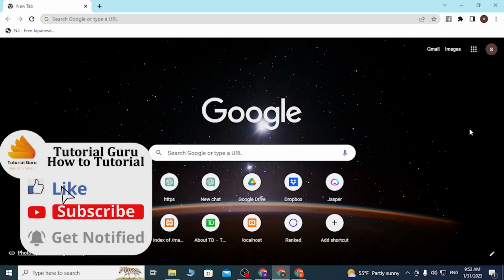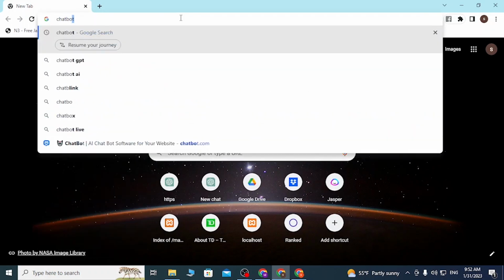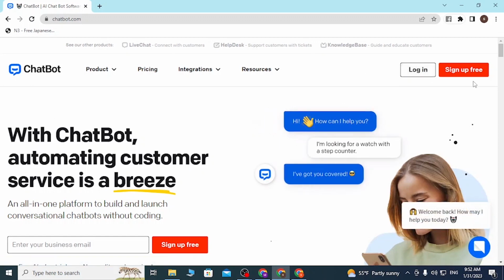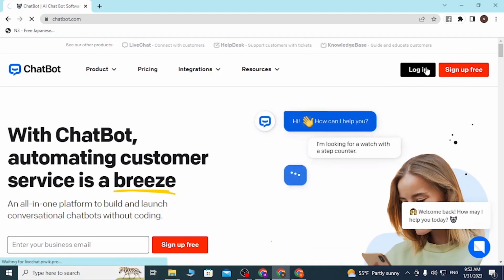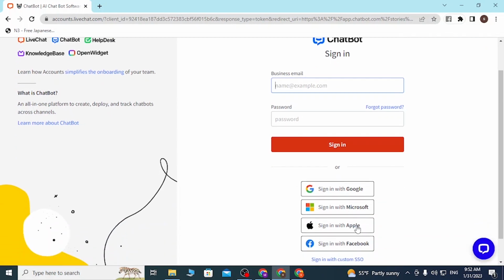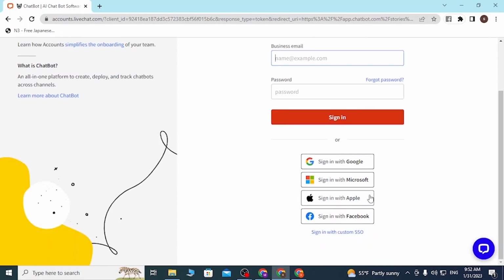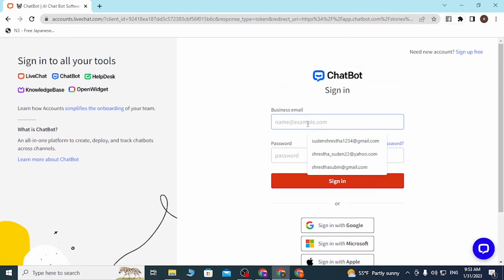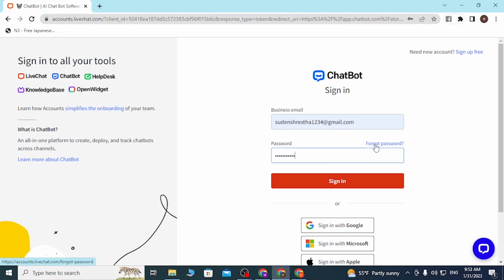Chatbot Login: How to Login to Chatbot AI? Sign In ChatBot Writer AI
Learn how to login to chatbot AI on @TutorialGurudev. You can easily sign in to your chatbot writer ai at the website chatbot.ai.This video will show you how to login to your chatbot ai account with quick and easy steps. So, watch till the end to sign in to your chatbot account.